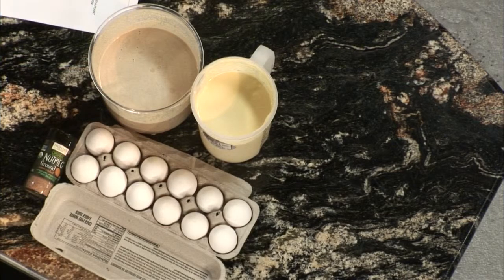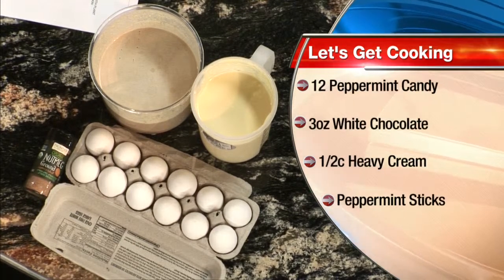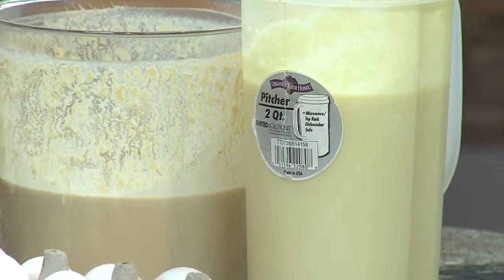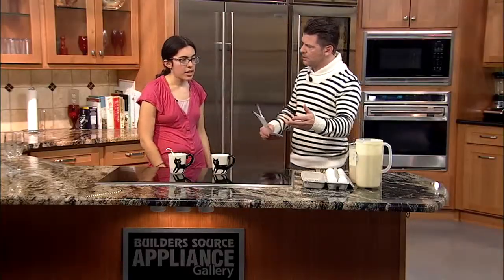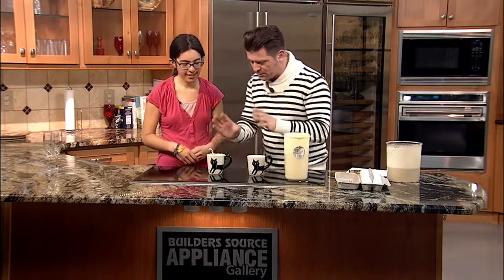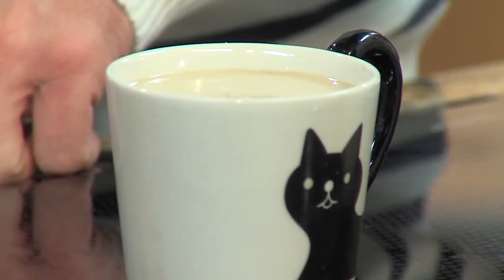In The Kitchen: Peppermint Eggnog